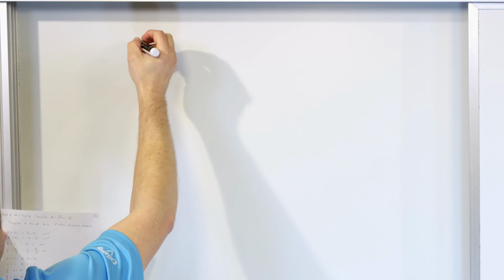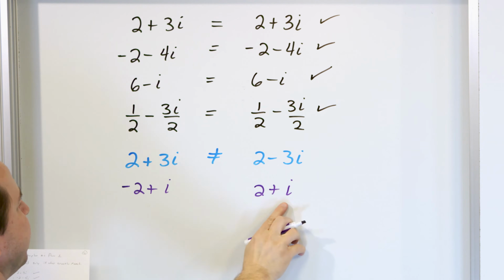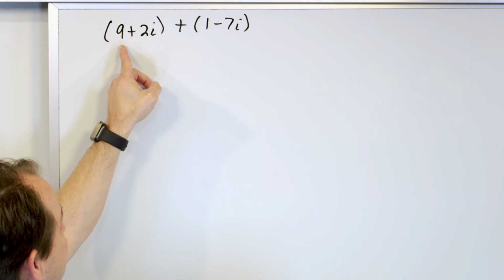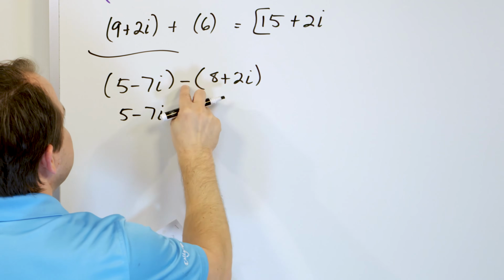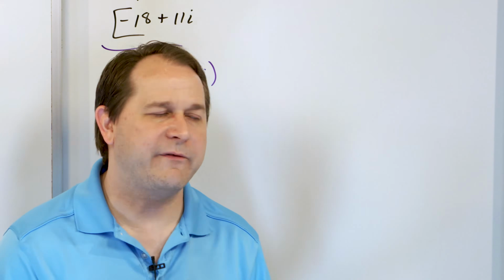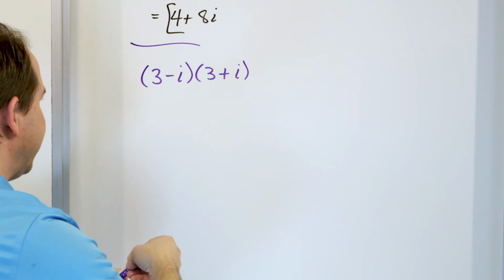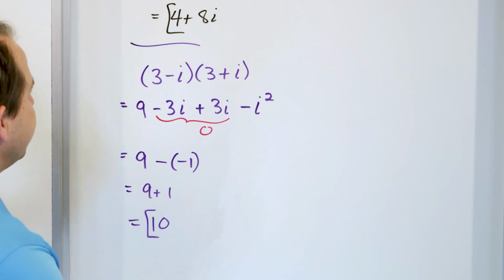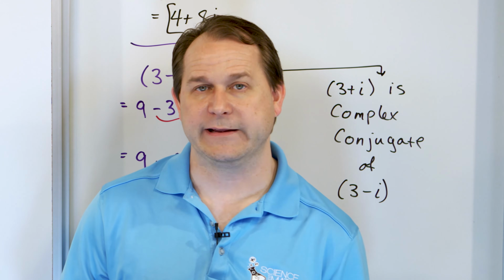Adding and Multiplying with Complex Numbers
Welcome to our comprehensive YouTube video on adding and multiplying complex numbers! In this illuminating tutorial, we delve into the realm of complex numbers and equip you with the skills and techniques to confidently perform addition and multiplication operations.

Whether you're a student grappling with complex numbers or an enthusiast seeking a deeper understanding of mathematical operations, this video is your ultimate guide to unlocking the power of adding and multiplying complex numbers. Our expert instructor breaks down complex concepts into manageable steps, ensuring that you grasp the essence of complex number operations.

Join us as we explore practical strategies and techniques for adding and multiplying complex numbers. We provide clear explanations and step-by-step instructions on combining real and imaginary parts, simplifying expressions, and performing complex number multiplication using the distributive property.

Through interactive visuals and illustrative examples, we tackle a variety of complex number operations, from simple additions to more intricate multiplication scenarios. We demonstrate how to manipulate complex numbers, handle i (the imaginary unit), and simplify complex expressions to obtain accurate results.

With our comprehensive instructions and insightful examples, you'll develop a solid foundation in adding and multiplying complex numbers. You'll gain the confidence to perform complex number operations, simplify expressions efficiently, and unlock the solutions to mathematical problems involving complex numbers.

Don't let complex numbers intimidate you any longer. Join us for this captivating tutorial and unlock the power to confidently add and multiply complex numbers.